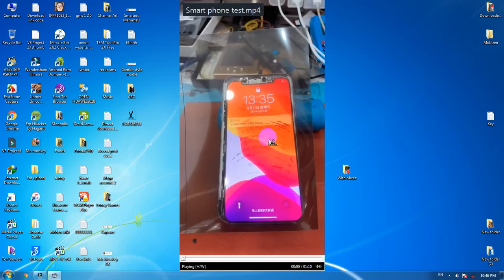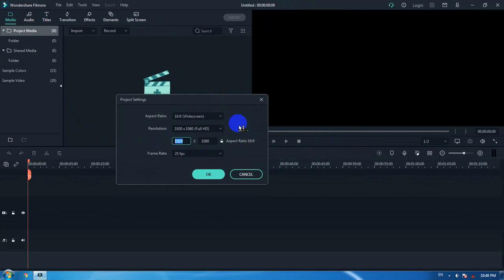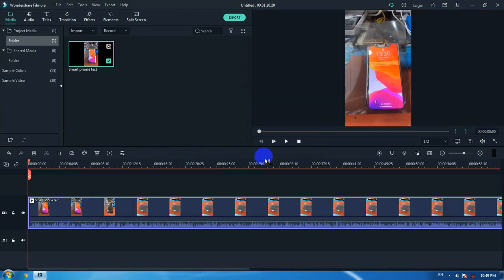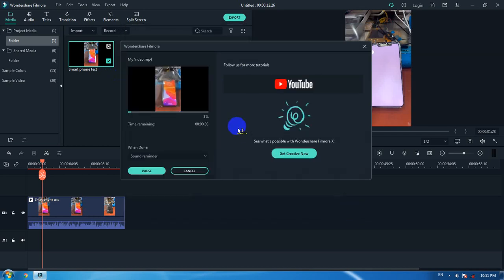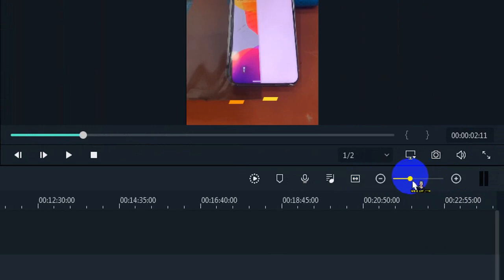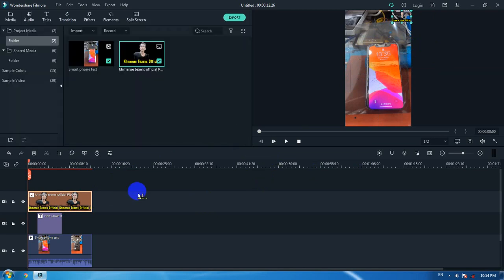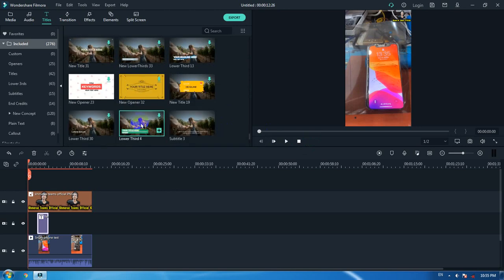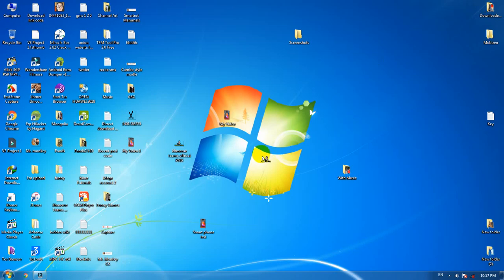How to make portrait video to post on Tik Tok , Reel, Likee, and Shorts With Filmora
How to create professional portrait video to post on TikTok, Likee, Reels, Shorts with Filmora all support screen portrait. How to cut or edit video to portrait mode easy to post on TikTok, Reels, Likee, Shorts.